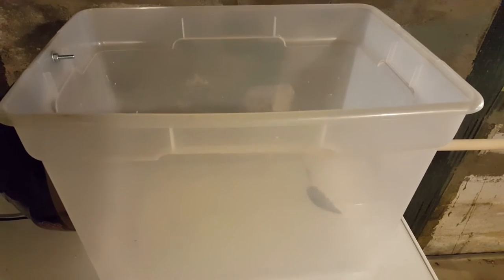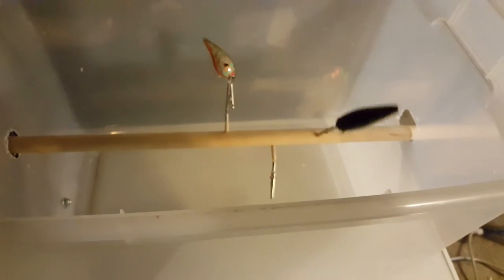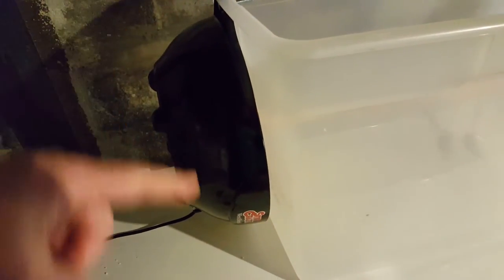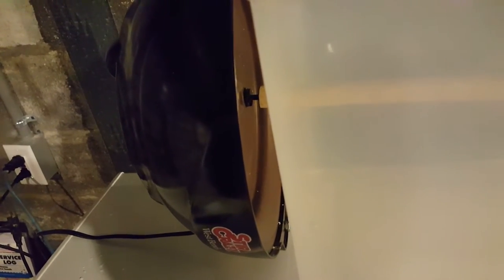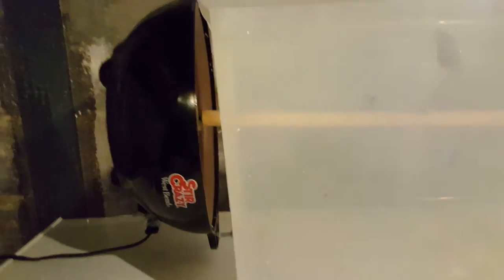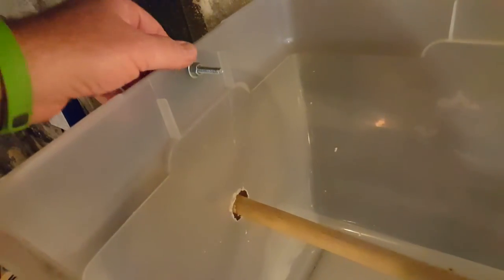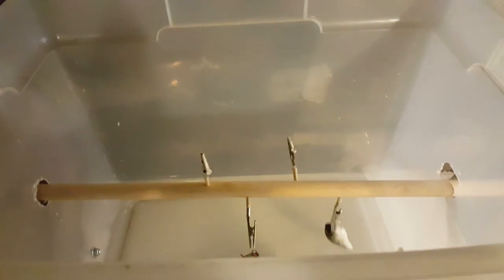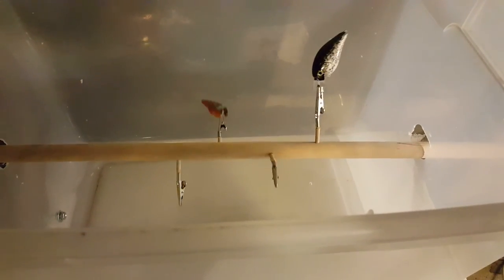My cheap lure turner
I made this lure turner for about $10! One thing I forgot to mention is I cut the wires supplying power to the heating element.